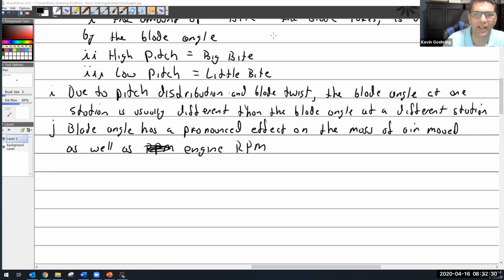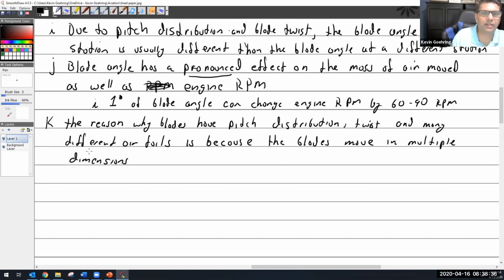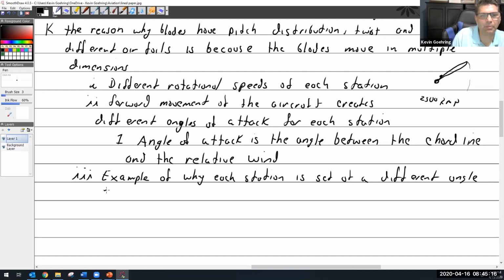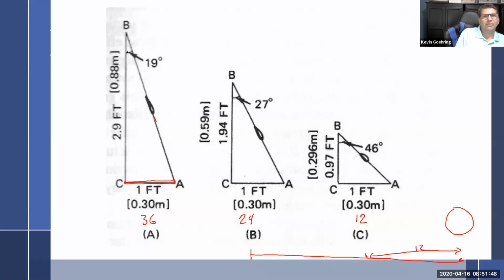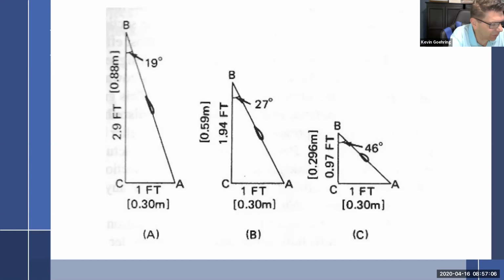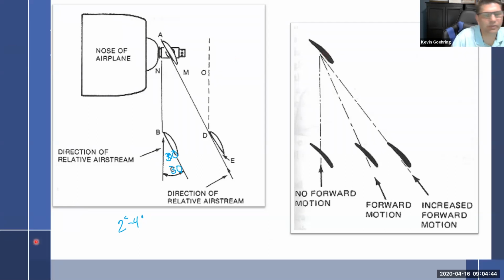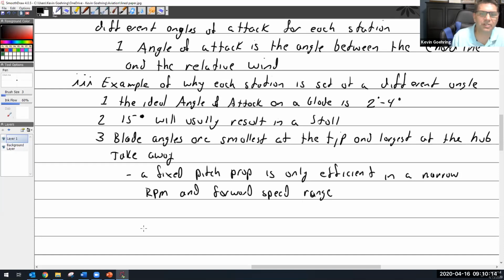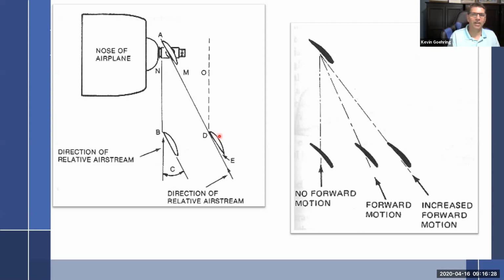4 15 20 Part 3